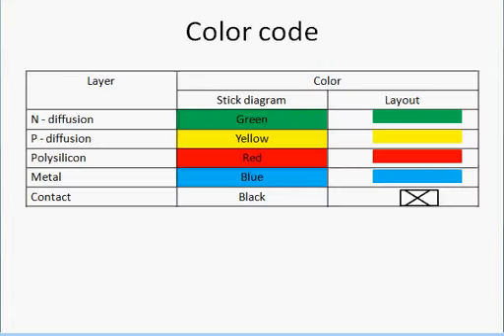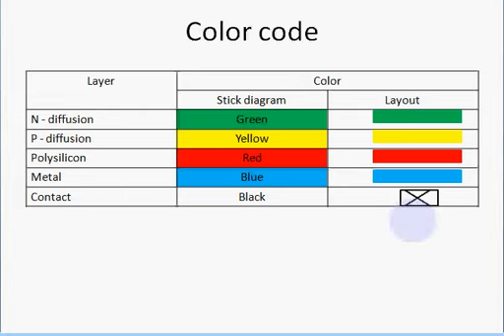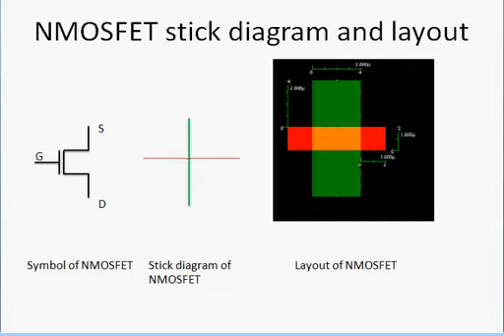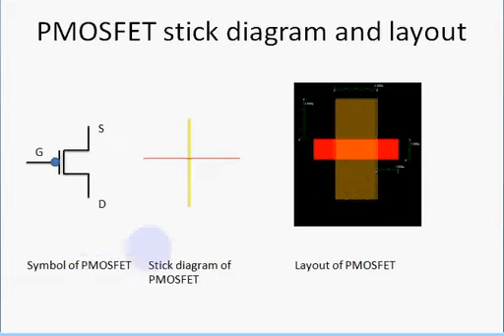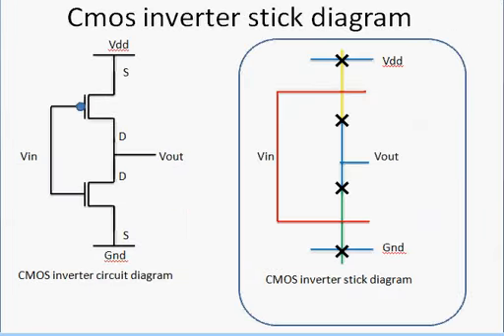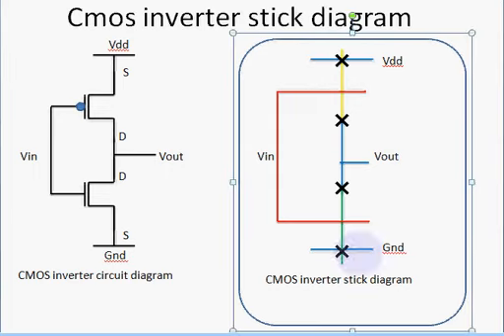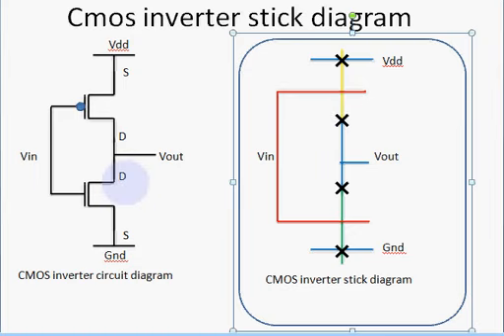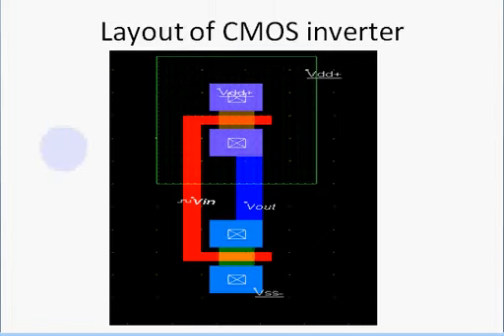STICK DIAGRAM 1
This video is intended for Mumbai university Third year students for the course ETC 606. This is my class room project.